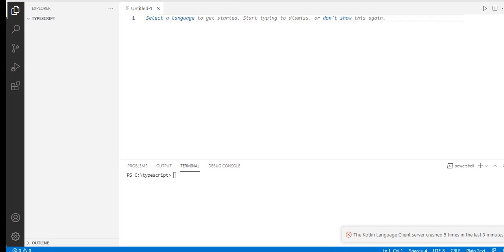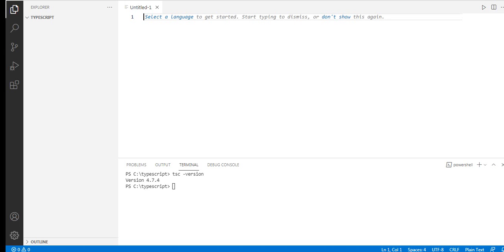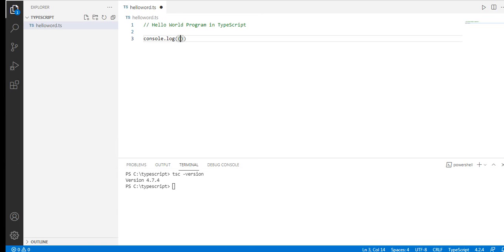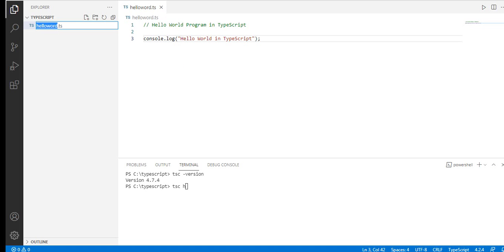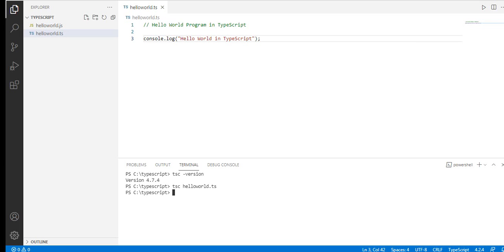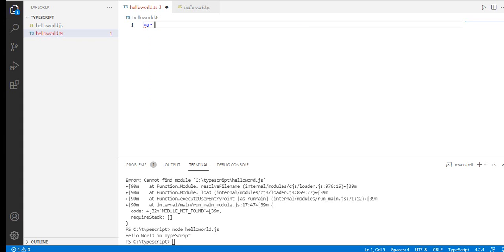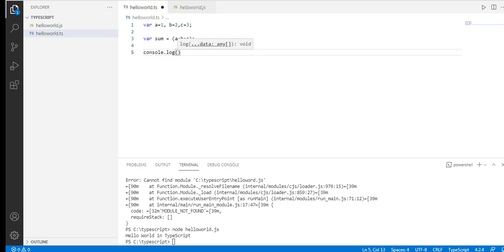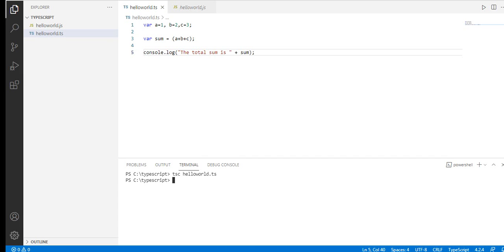How To Write and Run a TypeScript Progam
A video that I made to teach how to write and run a typescript program in Microsoft Windows operating system.

GCash Account

Jake Pomperada